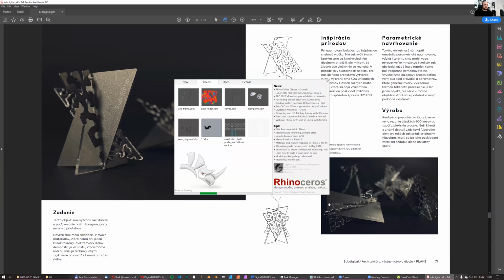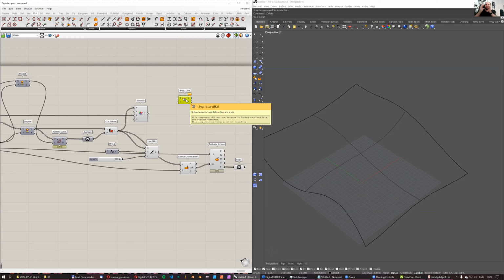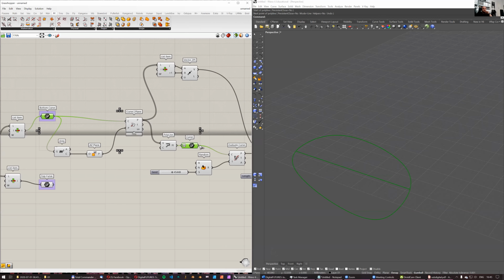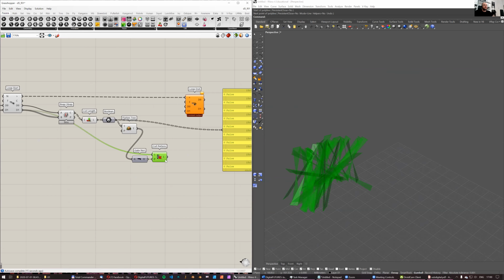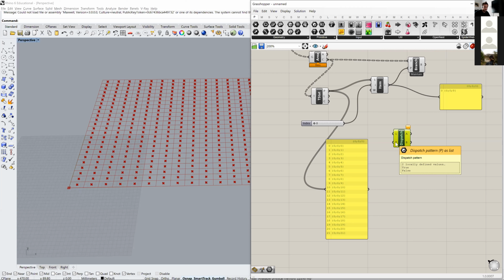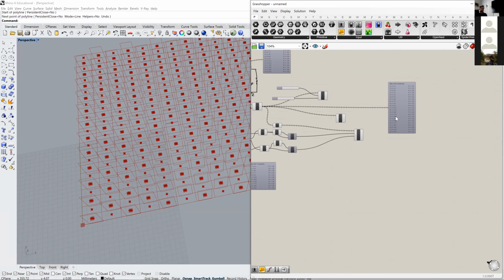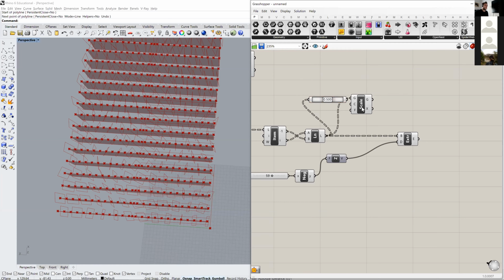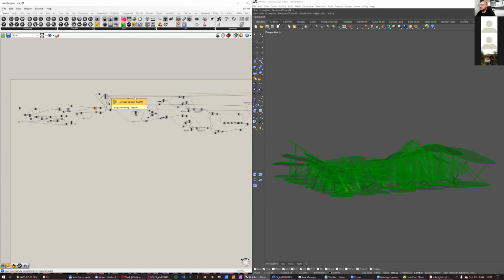DigitalFUTURES | Jan Pernecky & guests | Day 5 | Subdigital | Tutorial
DigitalFutures.World
Seven (six) short stories of computational design

Ján Pernecký
Subdigital | rese arch | UMPRUM

GRASSHOPPER TUTORIALS
TUTORS: Ján Pernecký, Tomáš Tholt